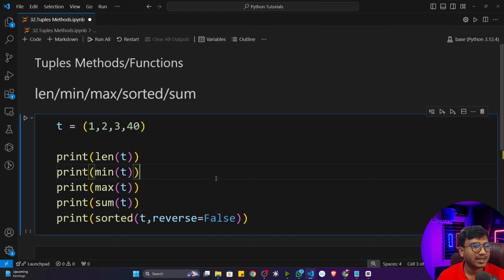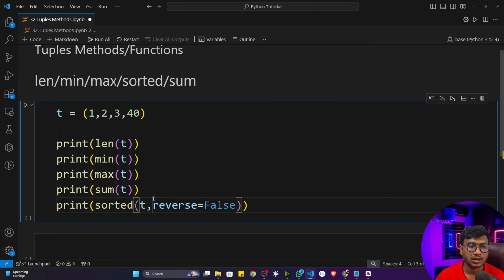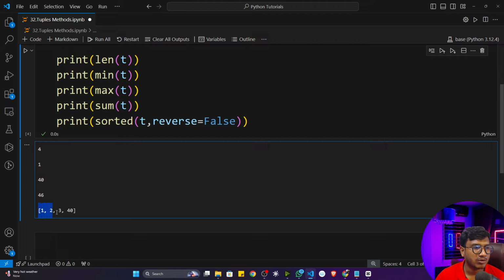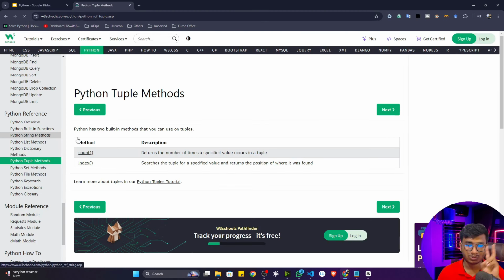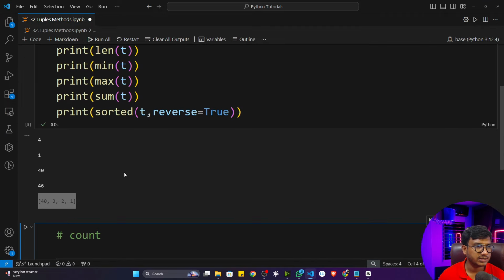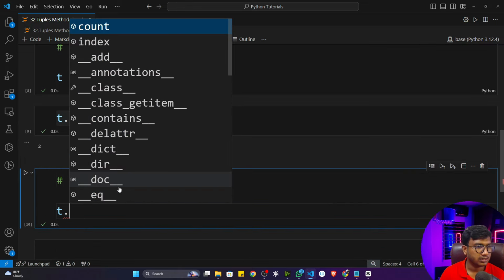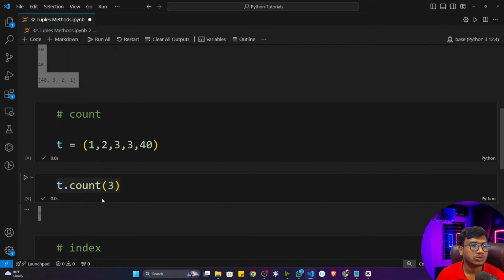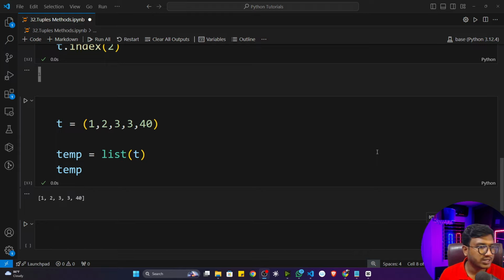Tuples Methods in Python | Python for AI #32